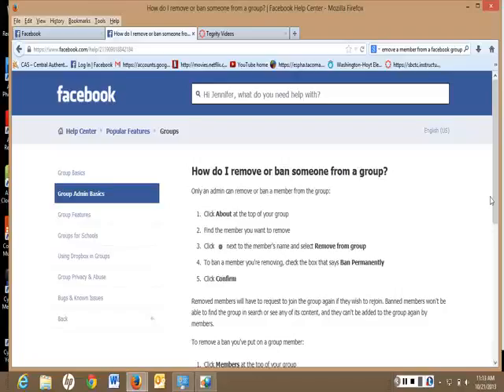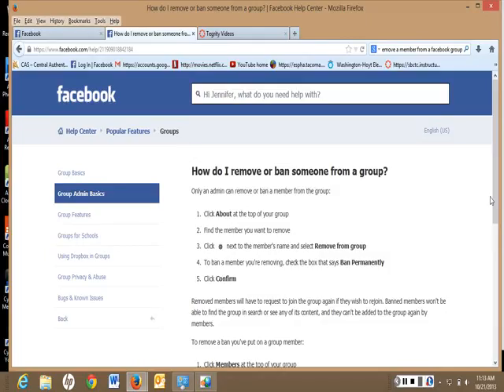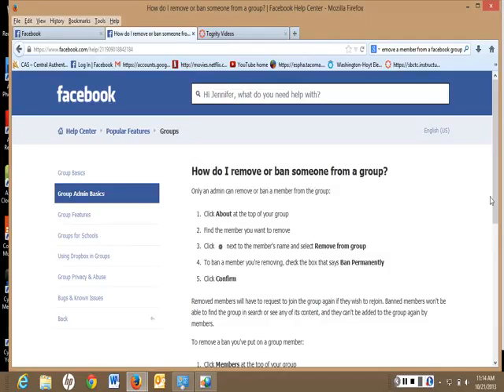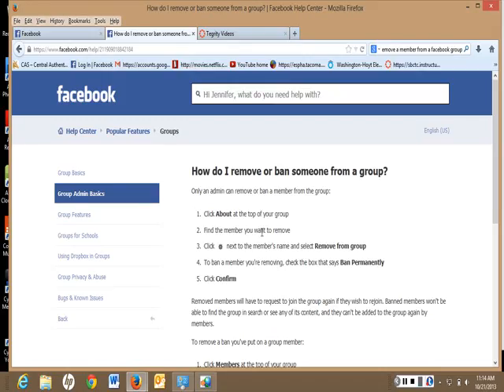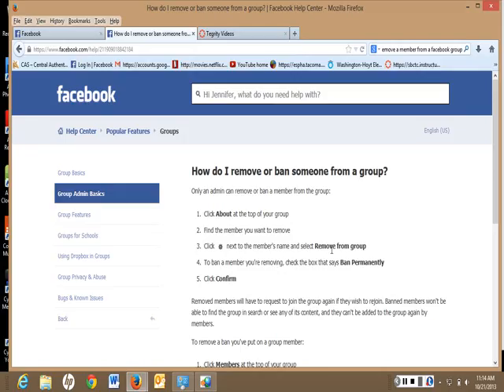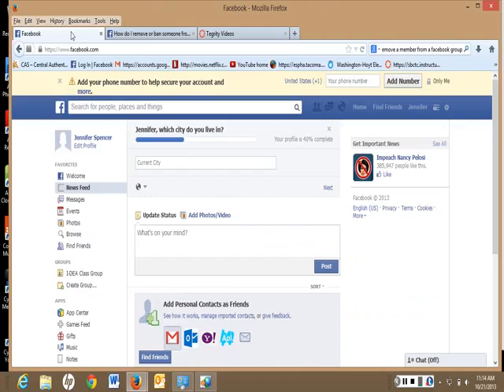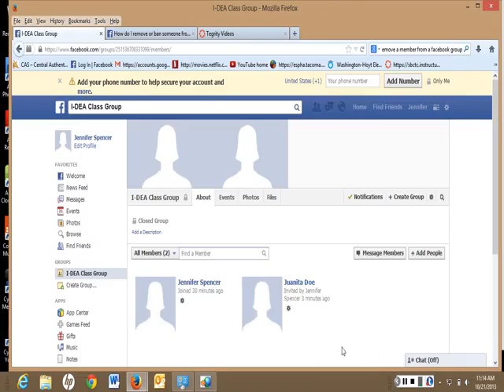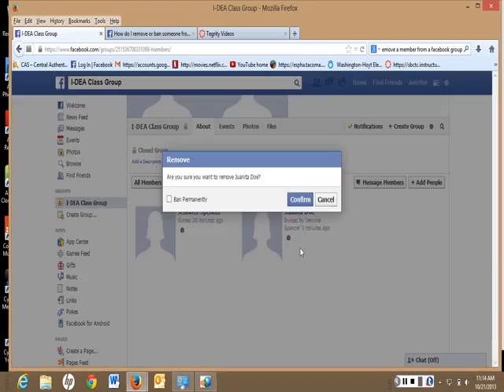Project I-DEA: Instructor Video - How to remove a member from the Facebook I-DEA Closed Group